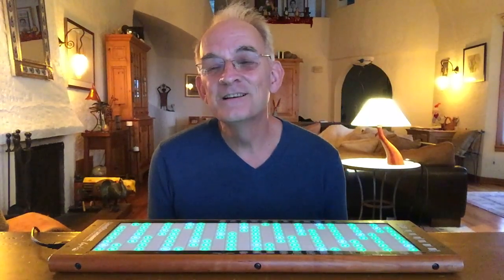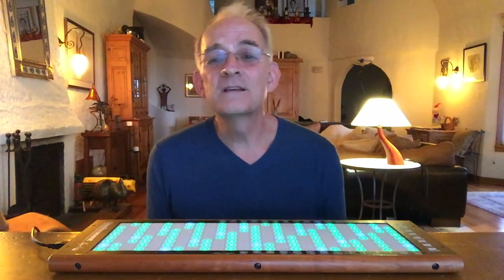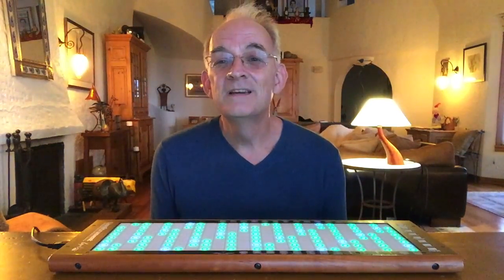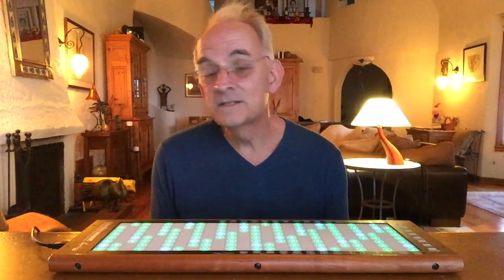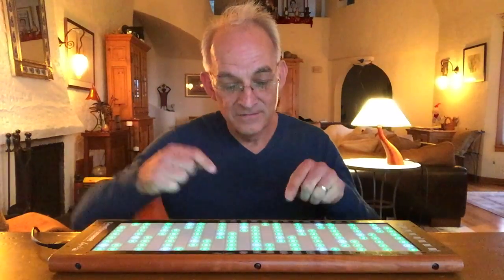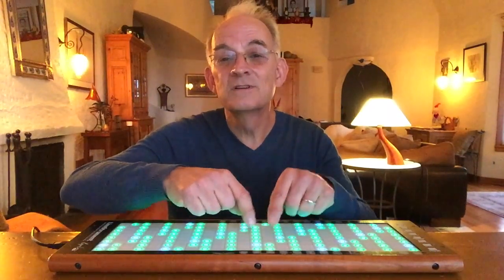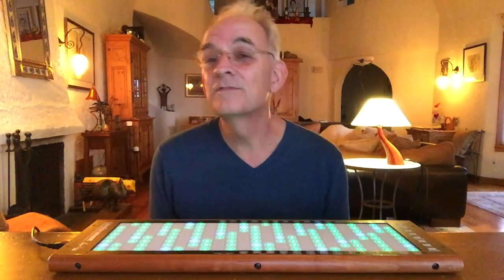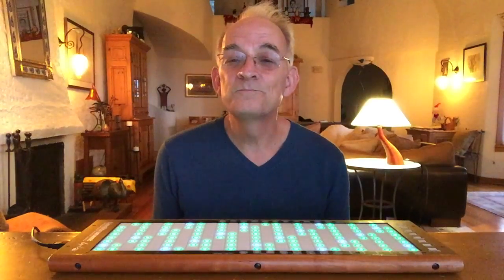LinnStrument & Bitwig Studio 1 2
Roger Linn demonstrates LinnStrument with Bitwig Studio 1.2 containing MIDI Polyphonic Expression.